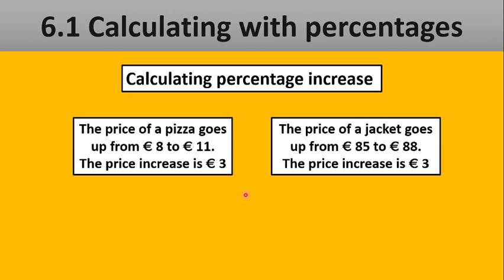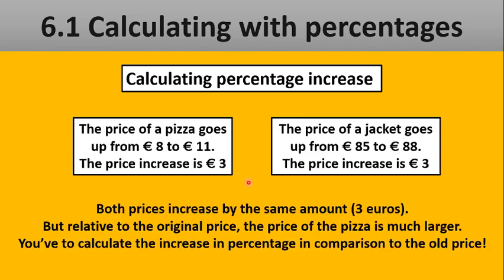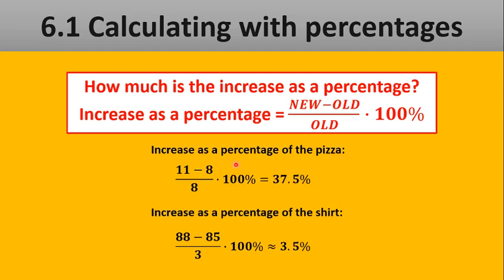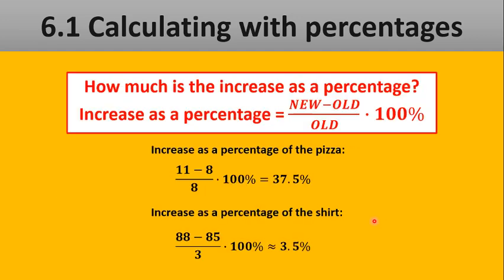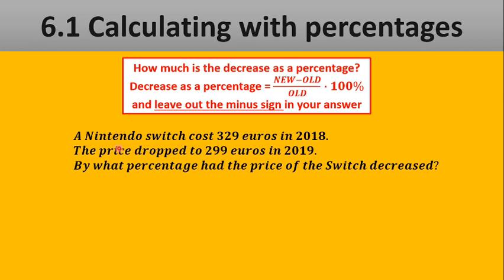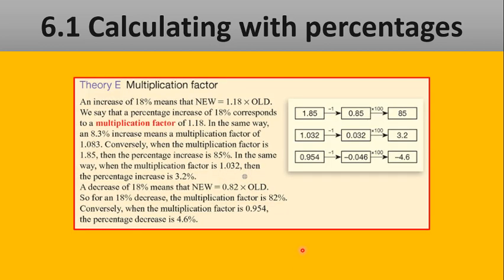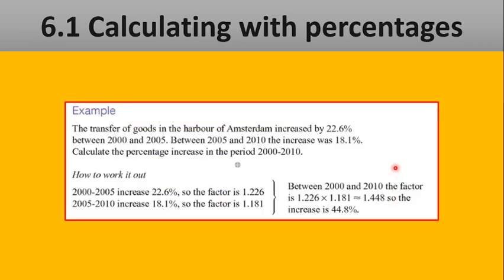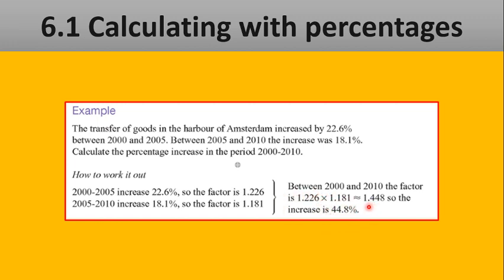6.1 Theory C, D and E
Theory C, D and E of chapter 6.1: Calculate with percentages